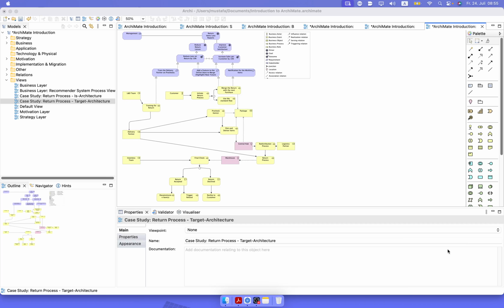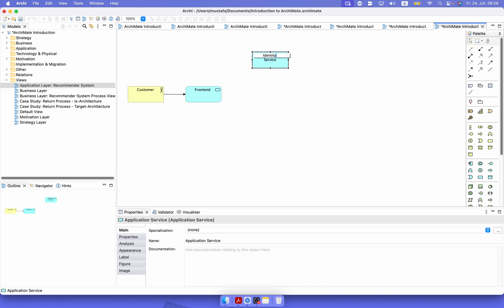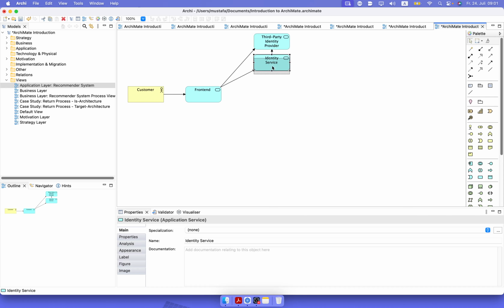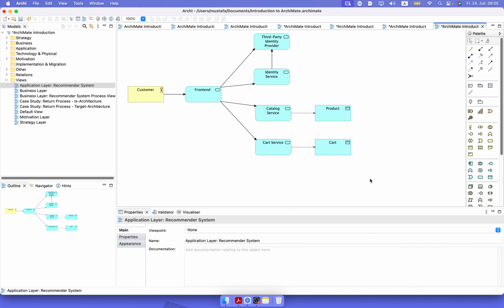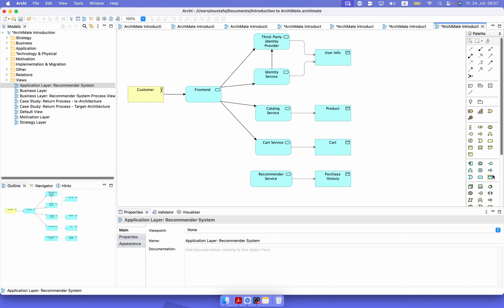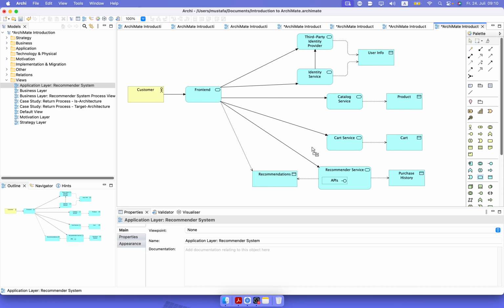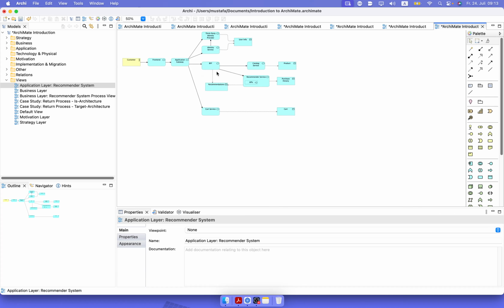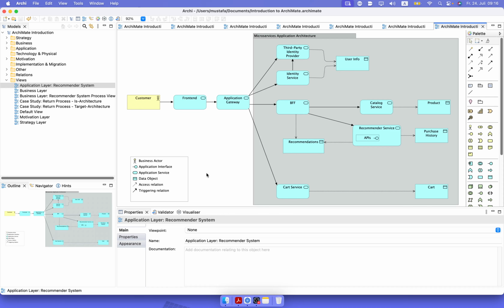08 - ArchiMate Architecture Modelling: Application Domain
Introducing the application domain and the application layer architecture modelling with ArchiMate using a case study for a hypothetical online store.